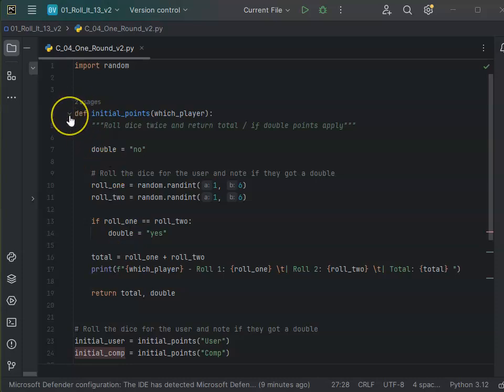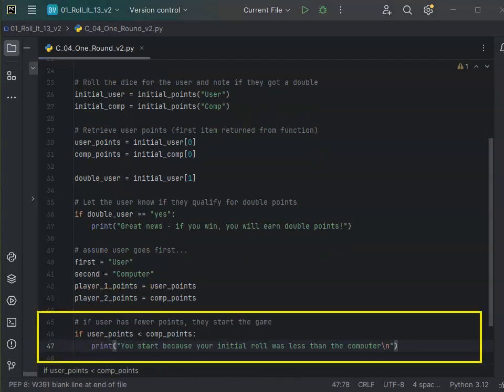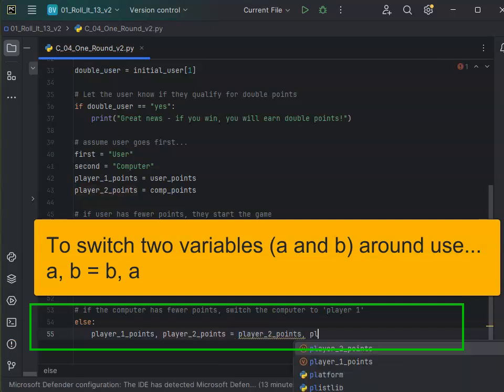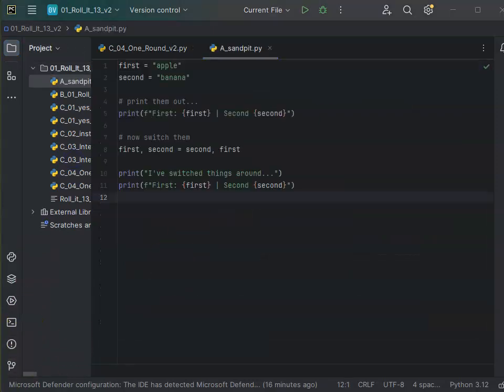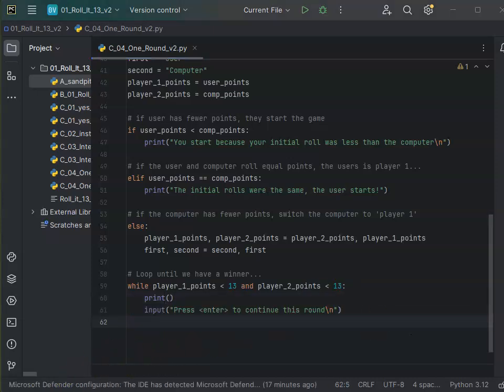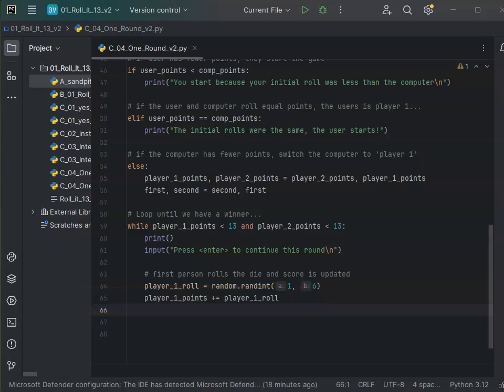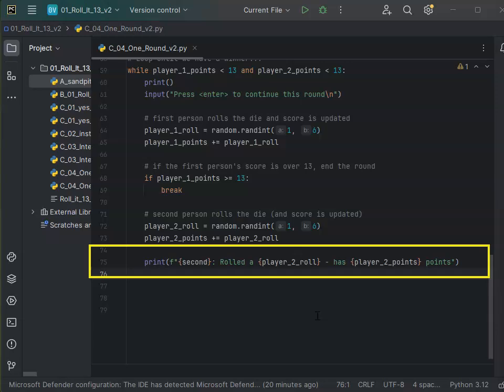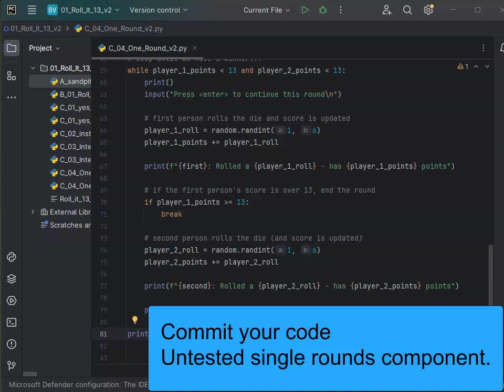10 single round part 1